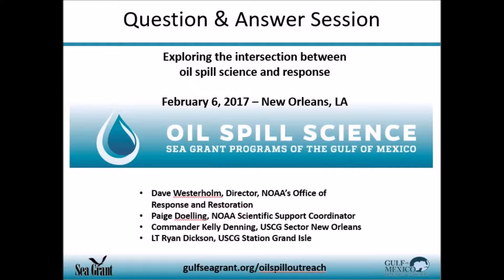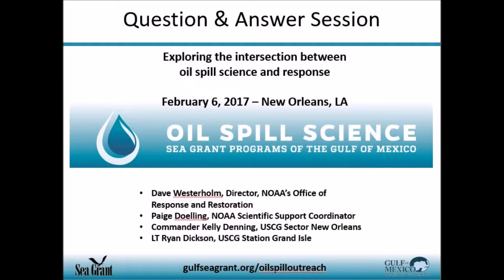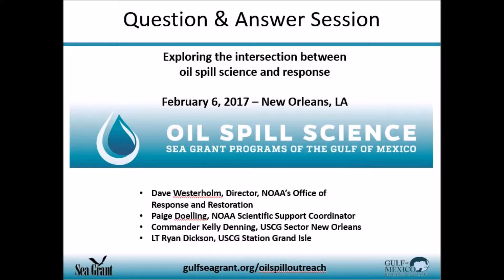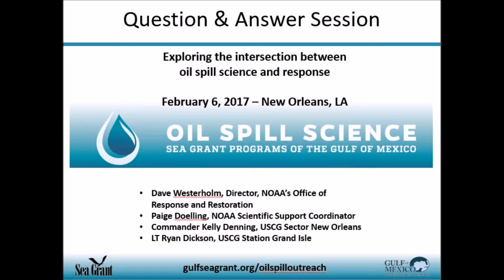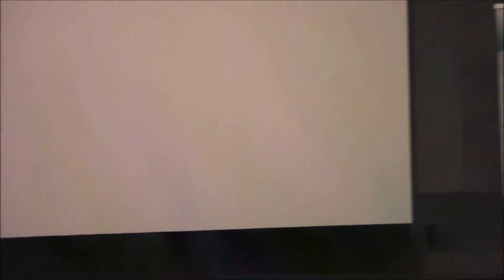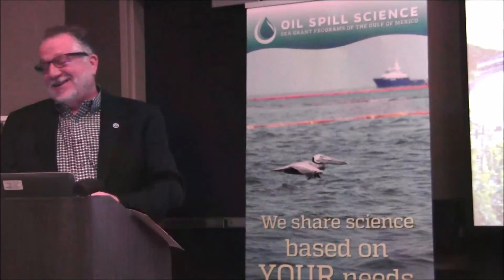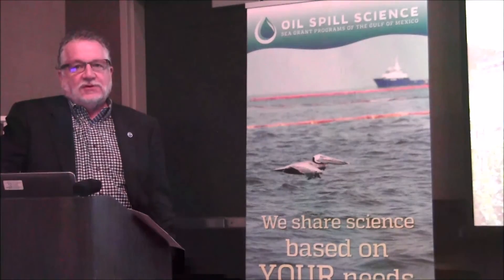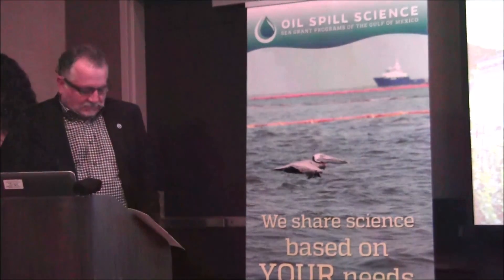Exploring the intersection between oil spill science and response, Session 1 Q & A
In this segment, NOAA's Dave Westerholm and Paige Doelling and the US Coast Guard's Commander Denning and Lt. Dickson answer audience questions about the government's role in oil spill response, including how they incorporate sound science into decision making.